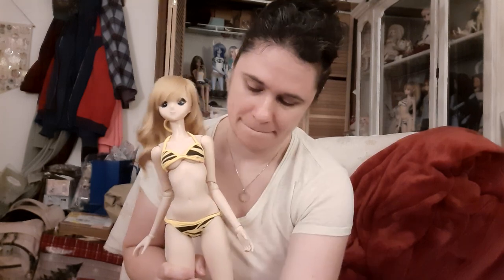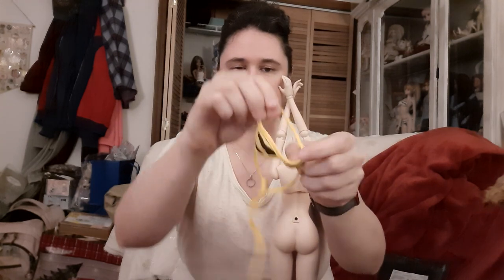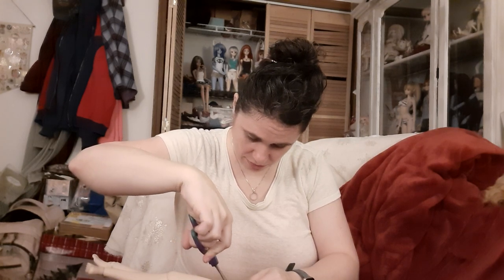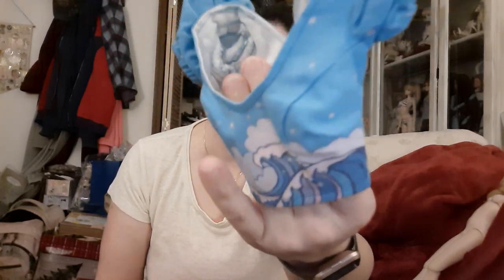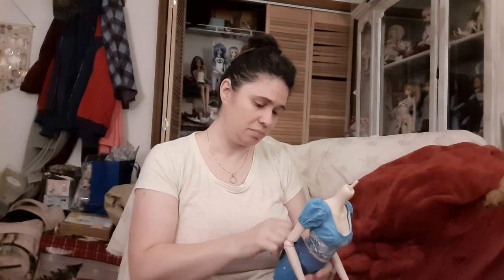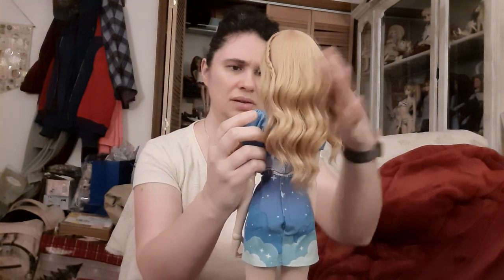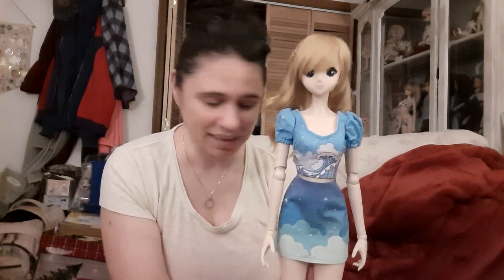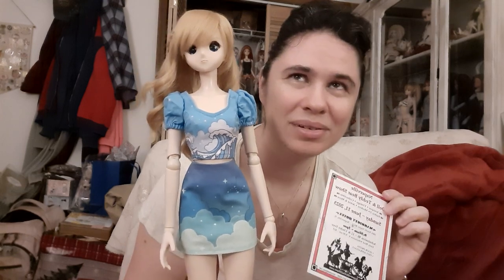SmartDoll Etsy Artist Sugar Shambles Outfit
Saturday May 27, 2023 - Box opening of an outfit from etsy artist Sugar Shambles for SmartDoll. Bonus content: Chobits Mamobot pin opening.